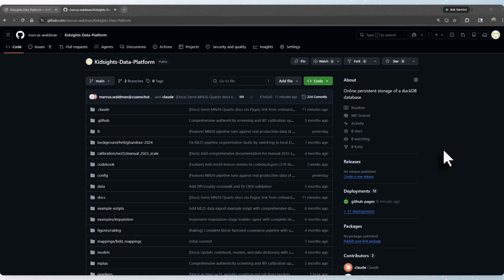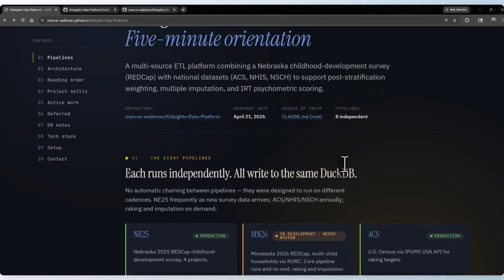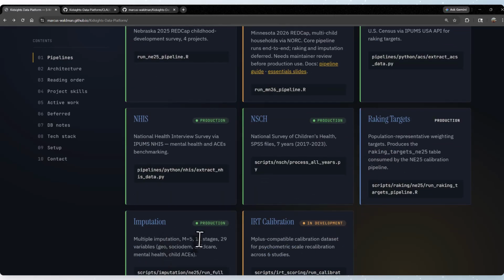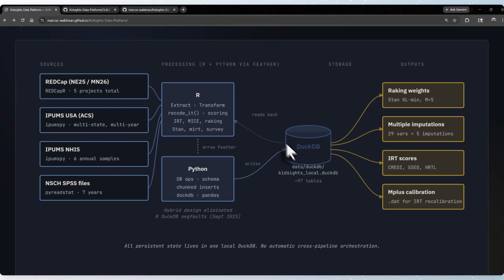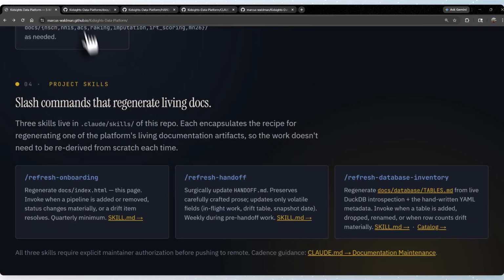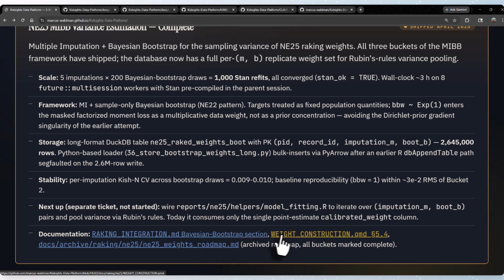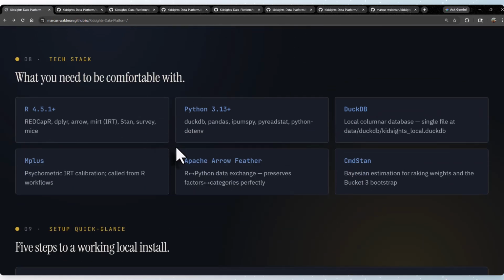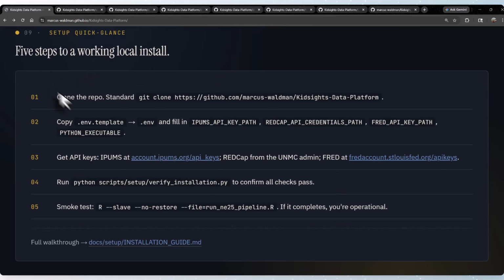Intro to Kidsights Data Platform